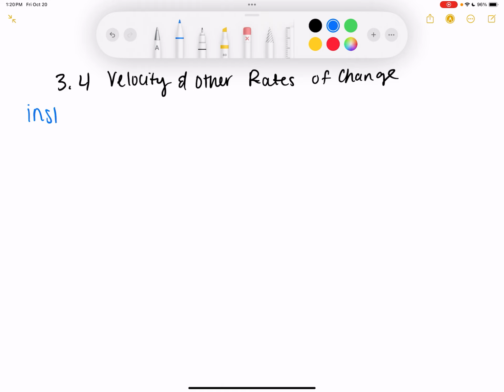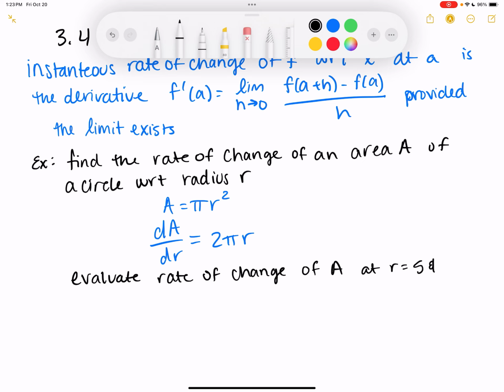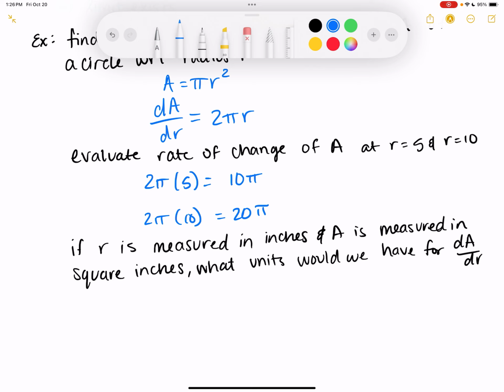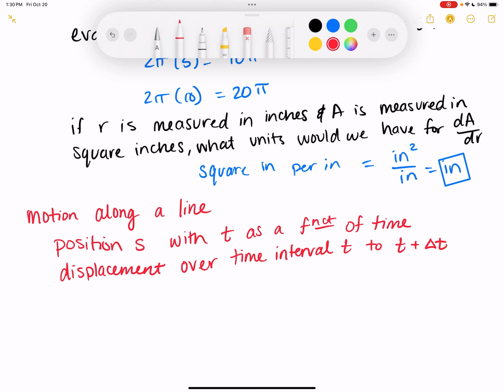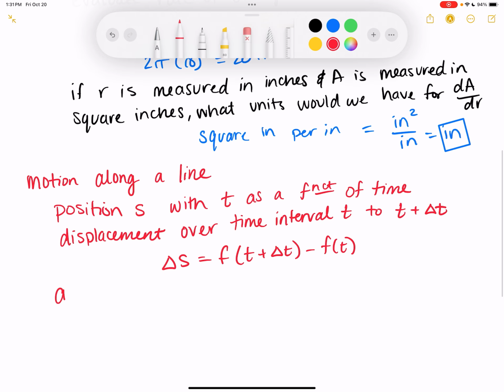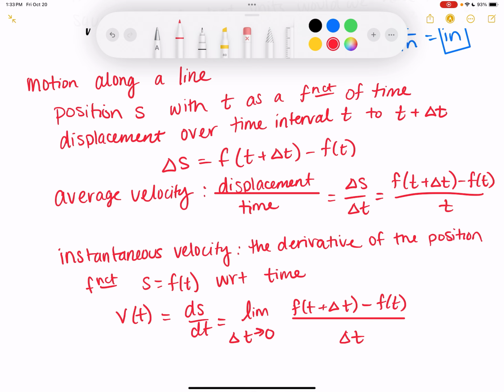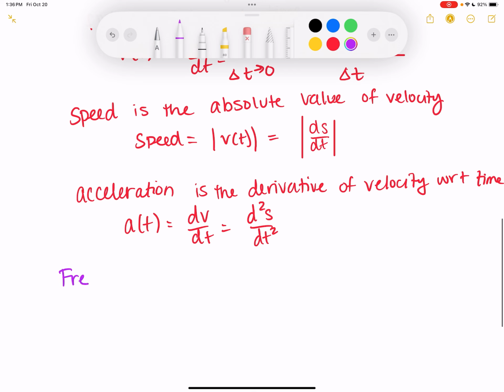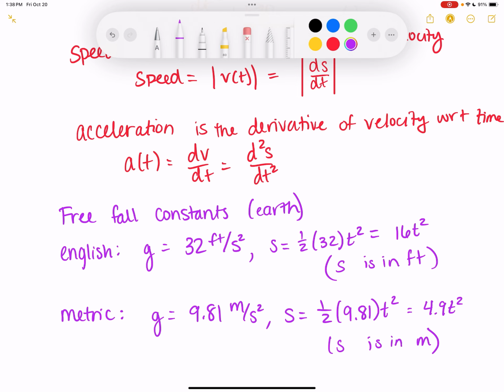AP Calculus 3.4 Velocity and Other Rates of Change notes